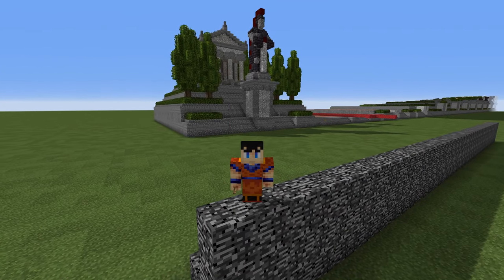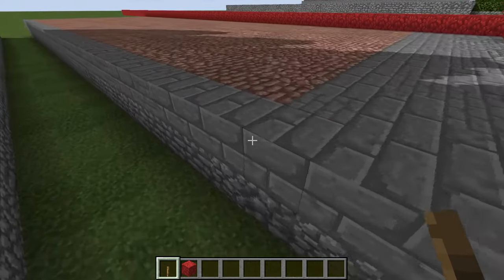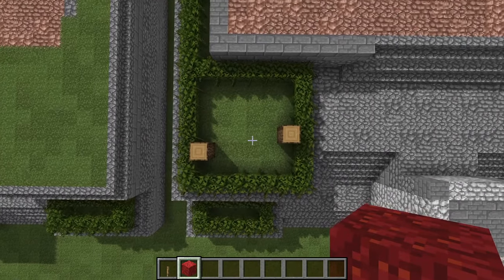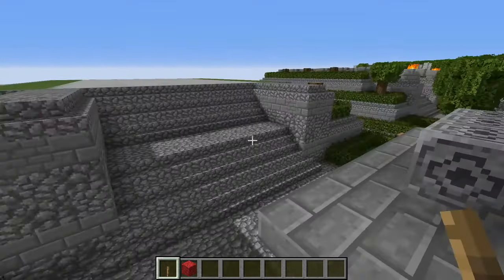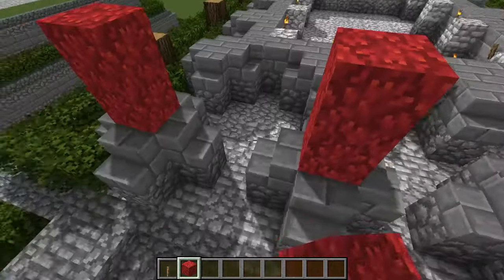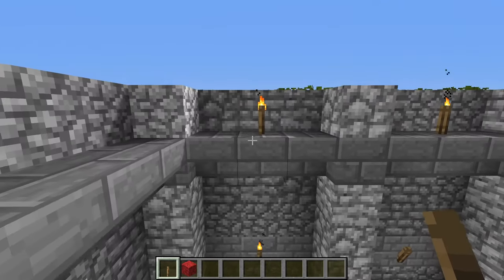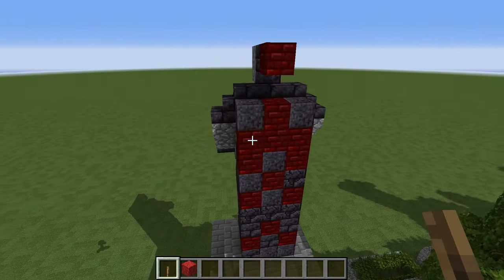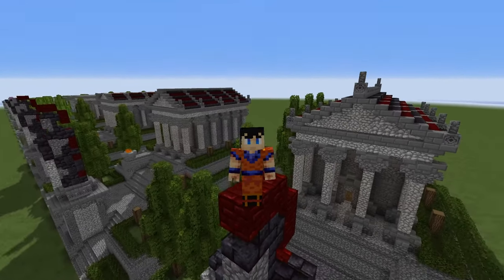Minecraft Small Roman Temple Tutorial & Download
Todays tutorial is for a small roman temple, since I figured some of you may want a more bite sized build than the usual megabuild I offer up.